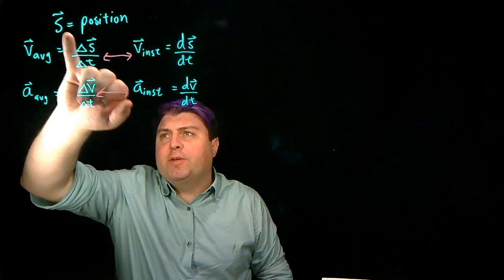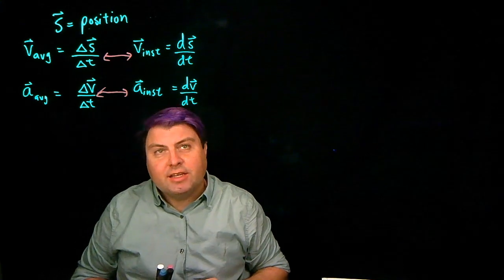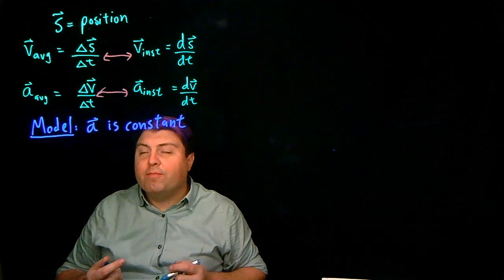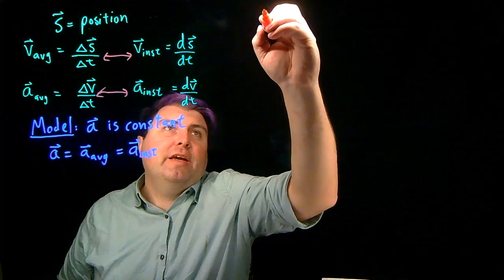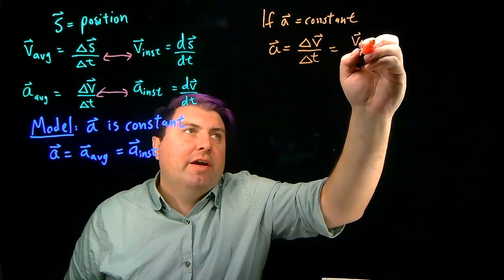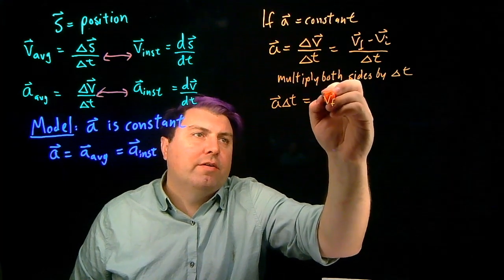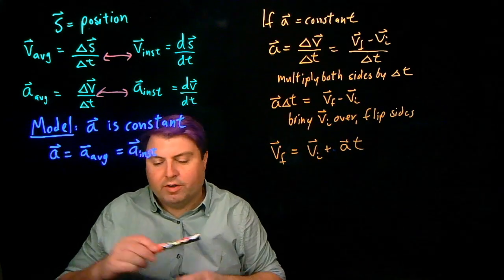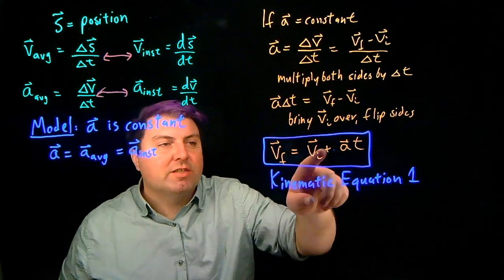Deriving Kinematic Equation 1 Using Average Acceleration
For those that think taking the area under a curve is too close to an integral, here is another way to find vf = vi + a*t. Acceleration must be constant to use this equation, which is also shown in this video.

This video is intended for University Physics (Calculus-Based Physics) but is appropriate for HS Physics, AP Physics, and College Physics